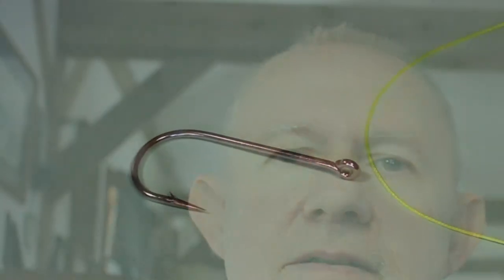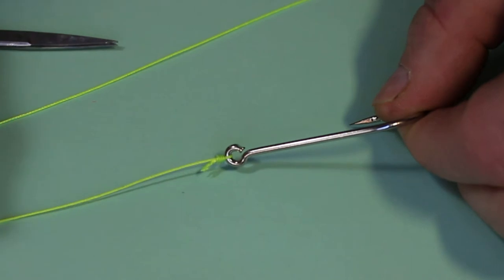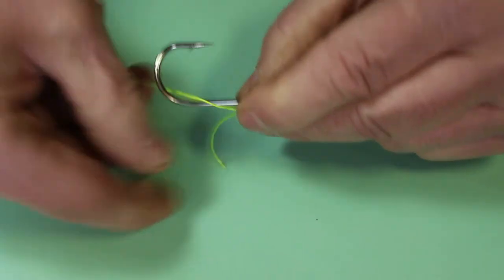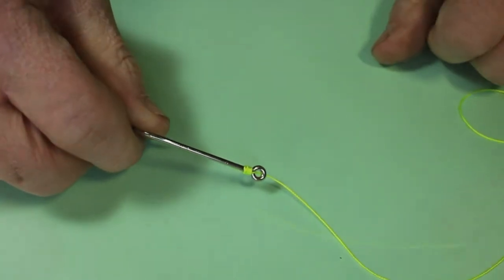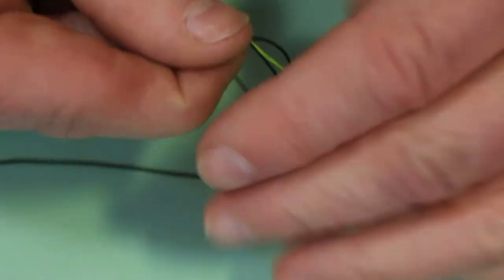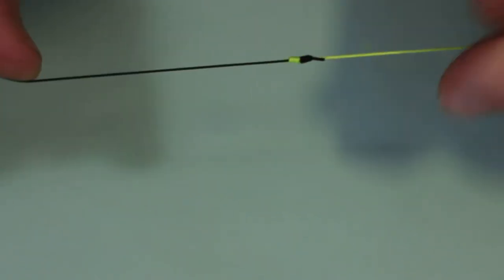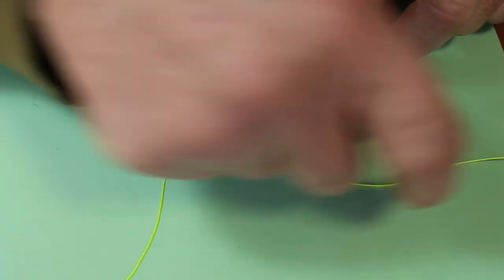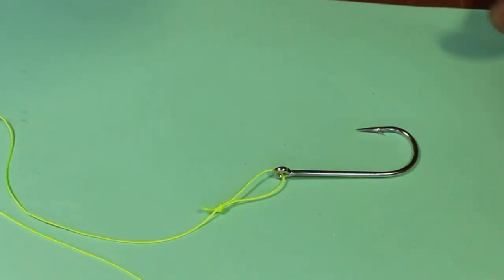How To Tie The Worlds Most Versatile Fishing Knot: How To Tie The Uni-Knot And It's Variations!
If you are looking for a fishing knot that can fit a bunch of different situations then this is the video for you! It's called the Uni-knot, but in this video I show you just how many different ways the Uni-knot can be used. Tying the Uni-knot is quick, easy and super strong and it fits a load of different applications. Hook to line connection, snell a hook, braid to mono connection and more!

Click the link below to view the descriptions for all my FREE books

"To The Brink And Back Again" (All about my journey with cancer and God delivering me)

Click here to sign up for our FREE weekly Bible devotional and ministry updates